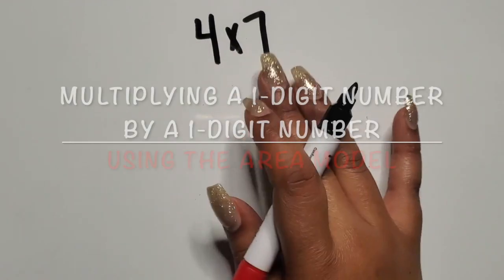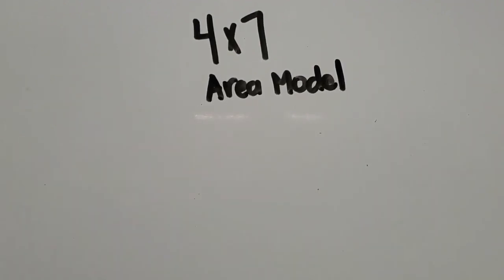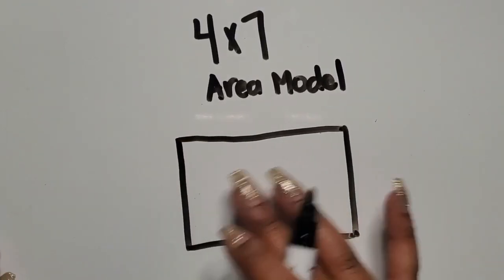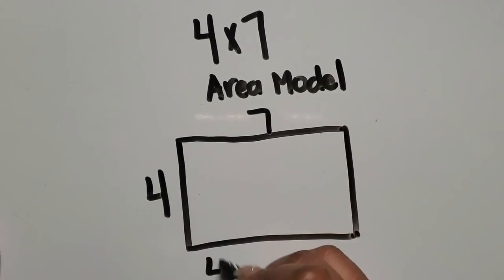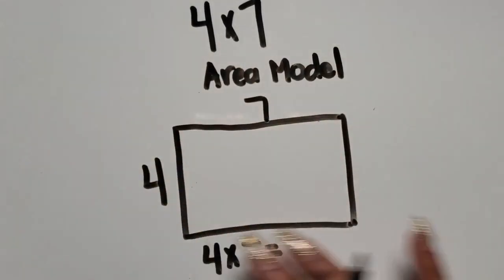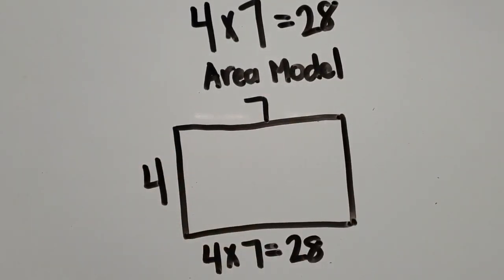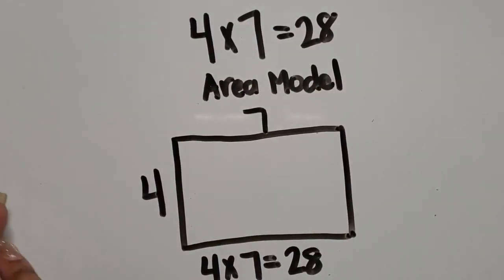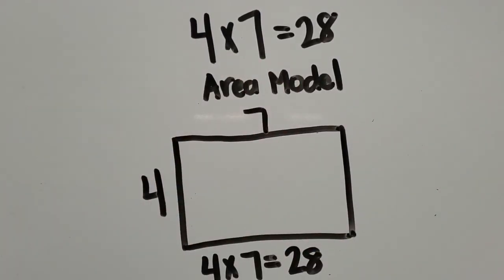Multiplying a 1-Digit Number by a 1-Digit Number Using the Area Model